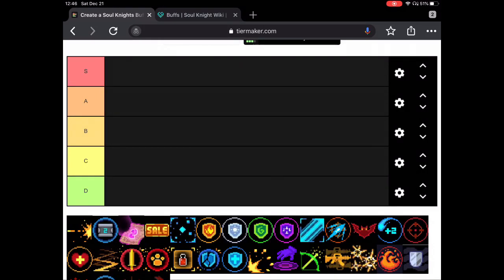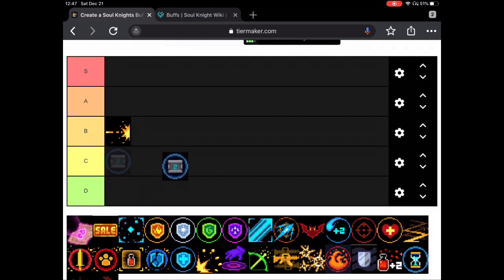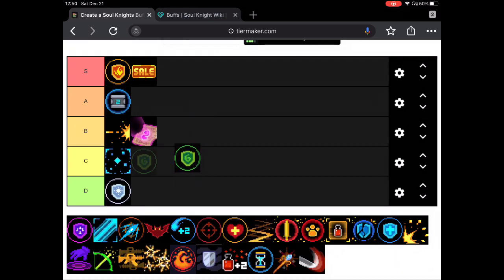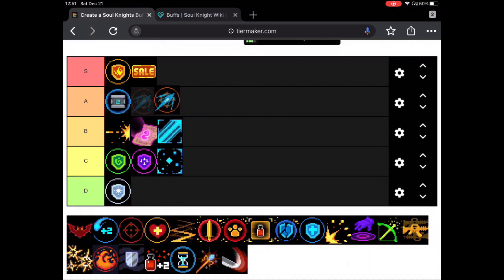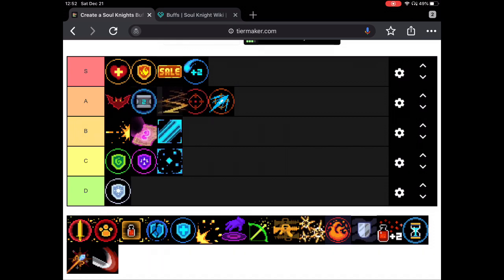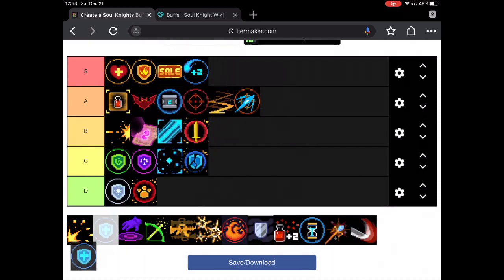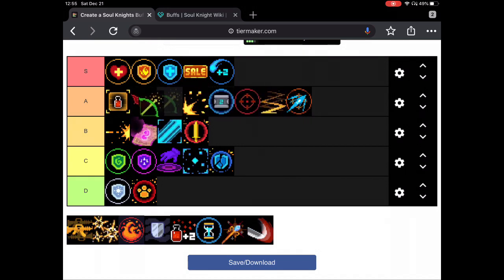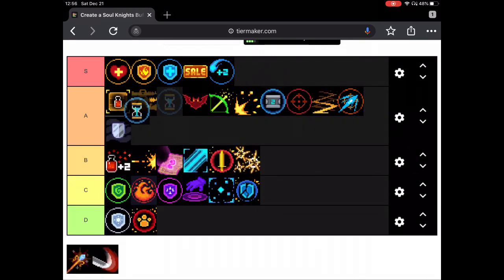Soul Knight Buffs Tier List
Buffs Tier List